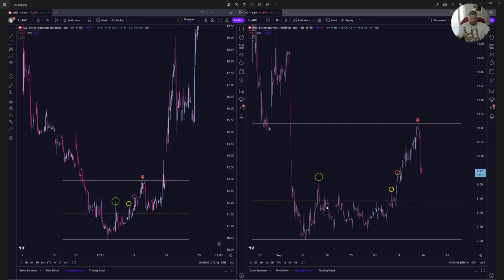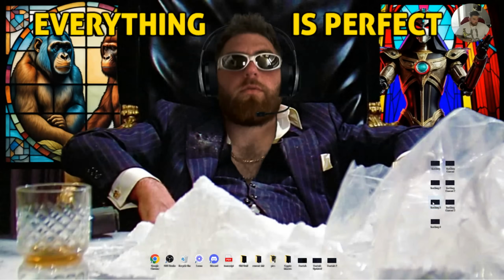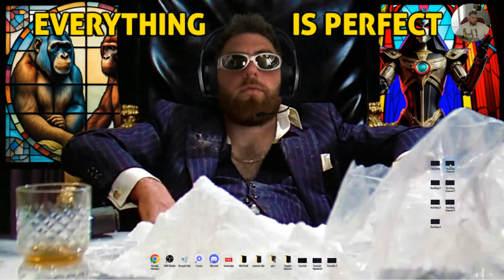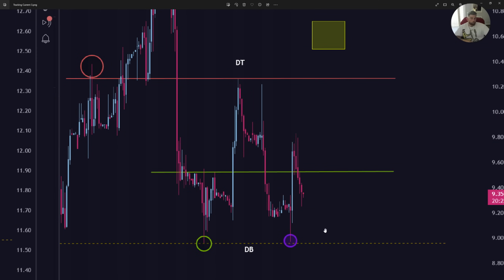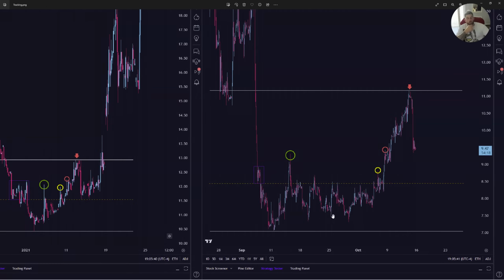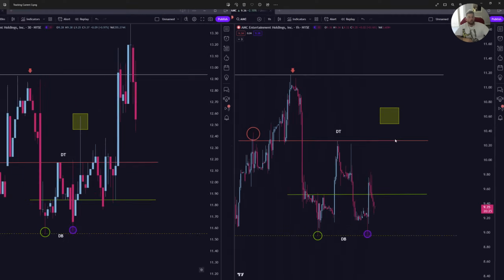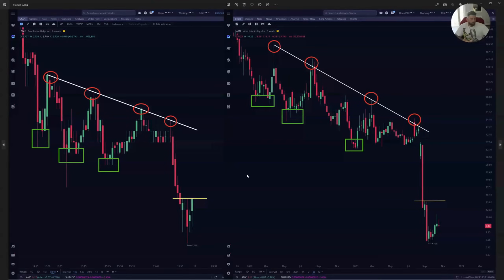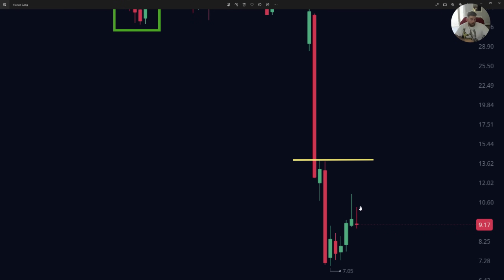Chop Part III